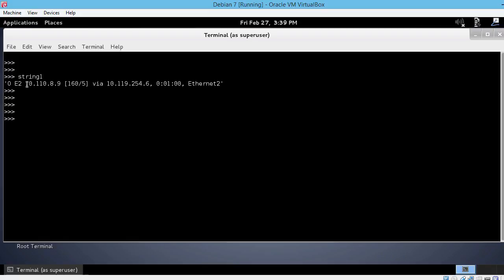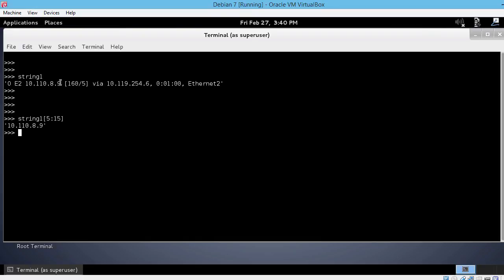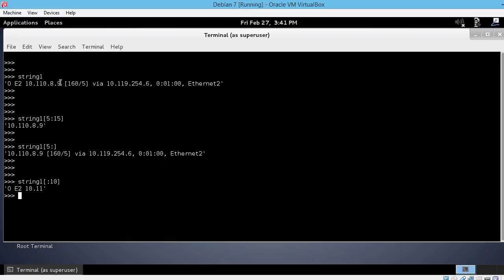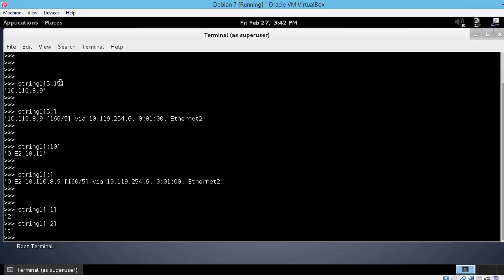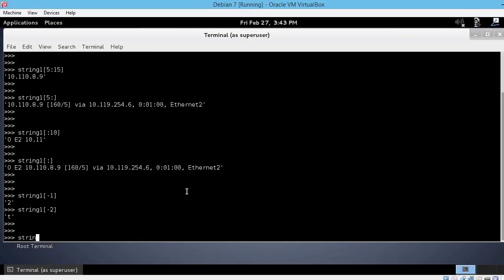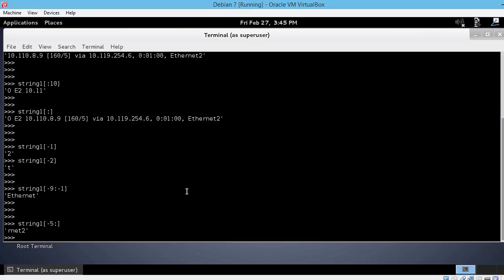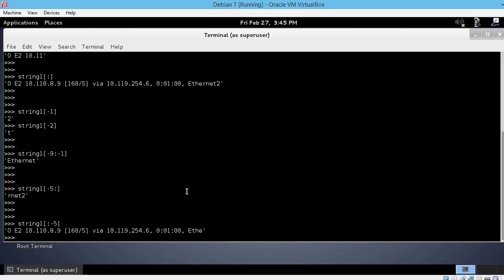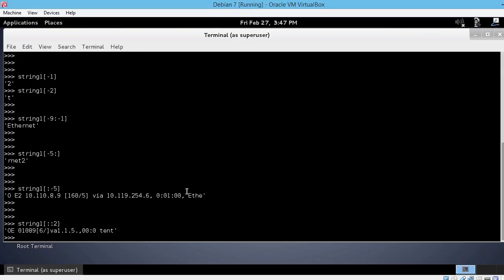20 Python String slices